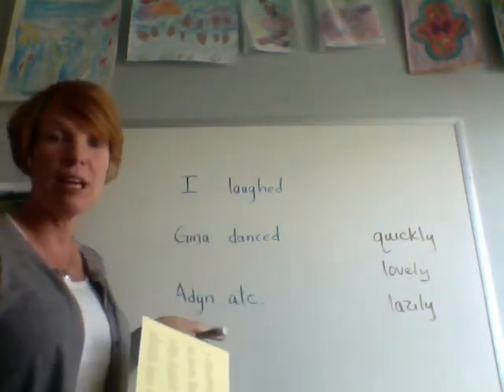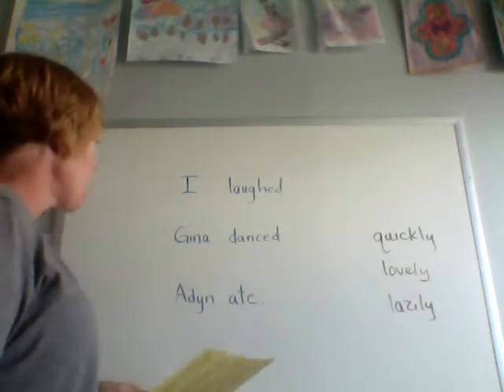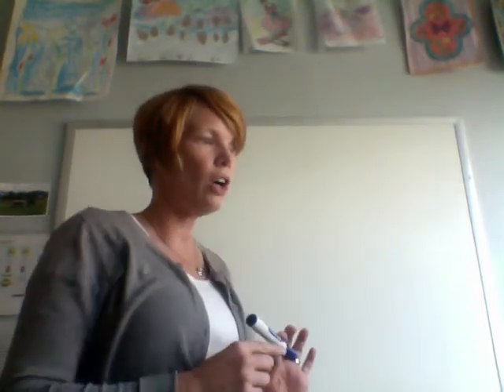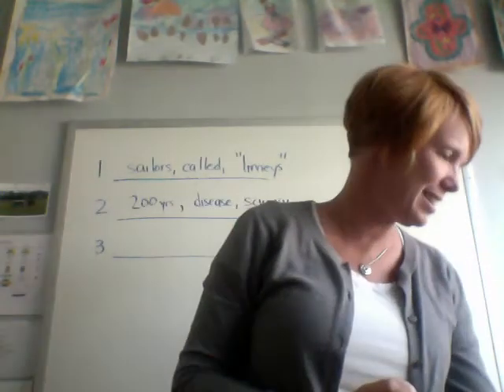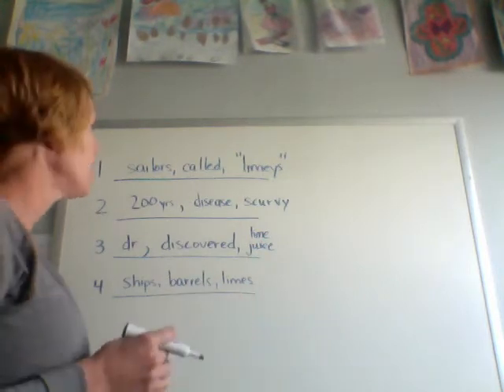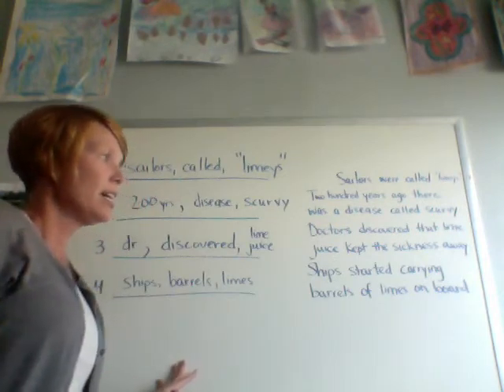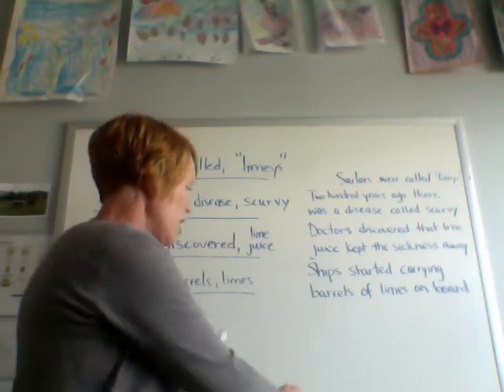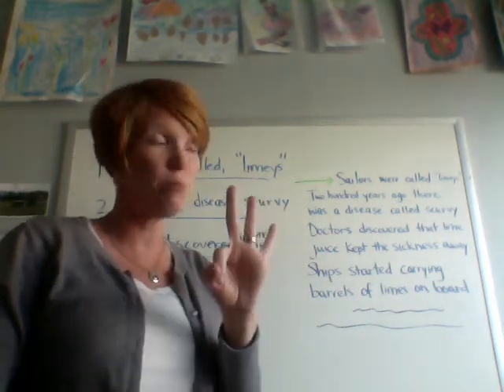Grammar at Home Part II